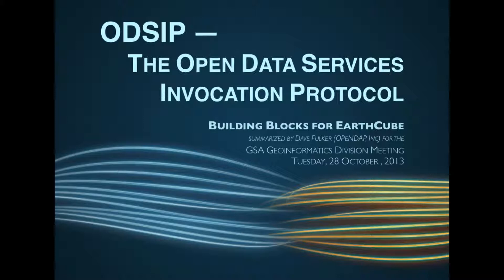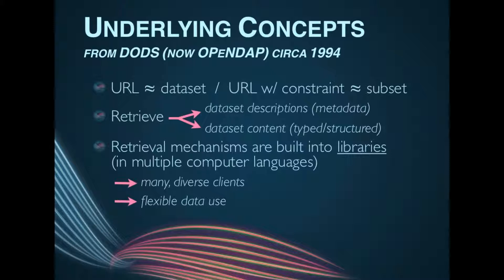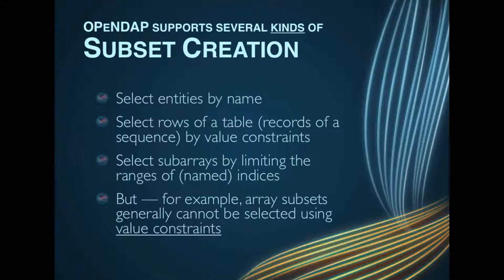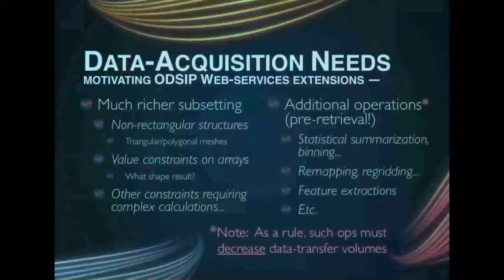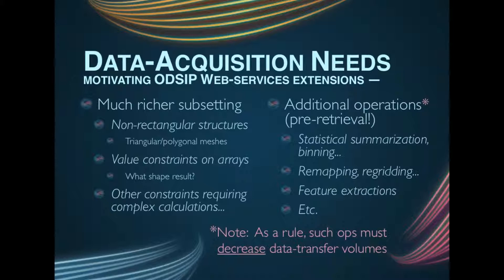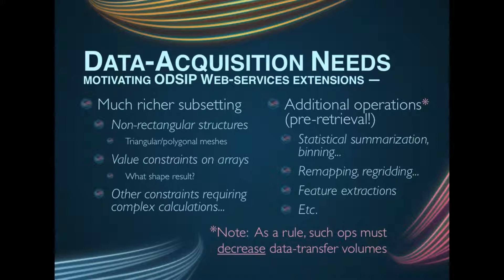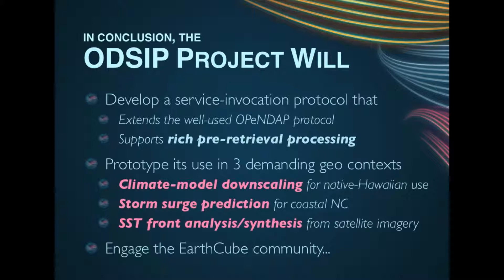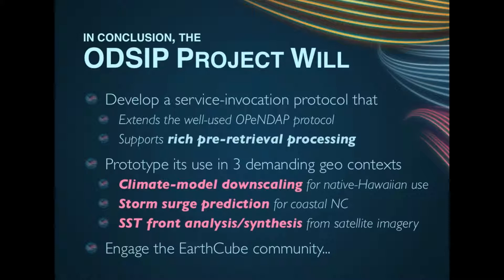Open Data Services Invocation Protocol (ODSIP), presented by David Fulker of OpenDAP, Inc.